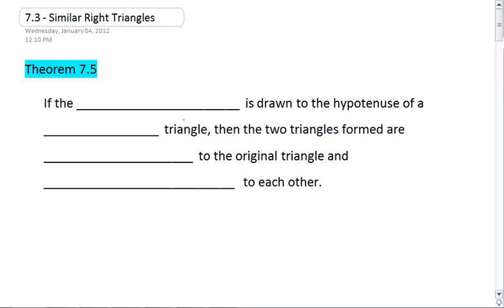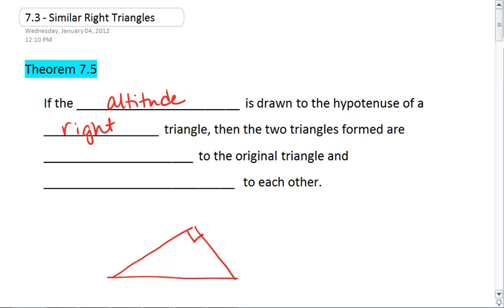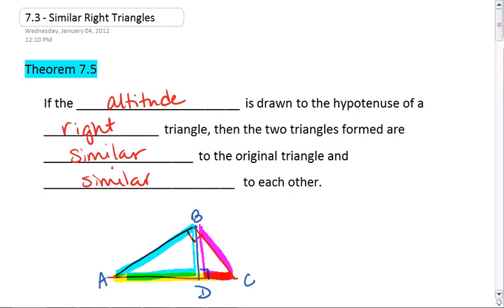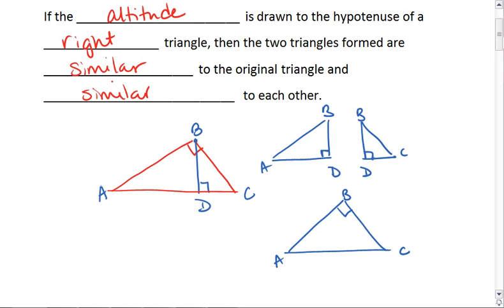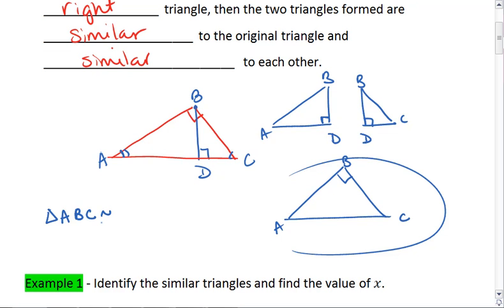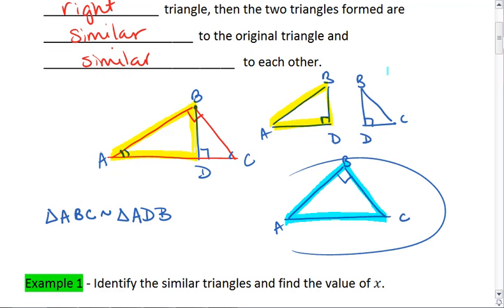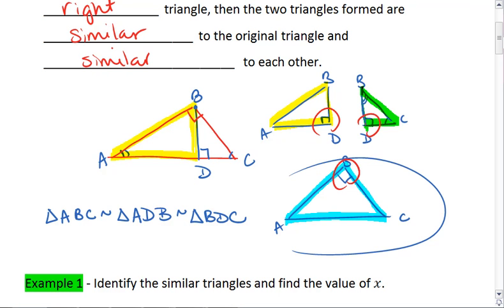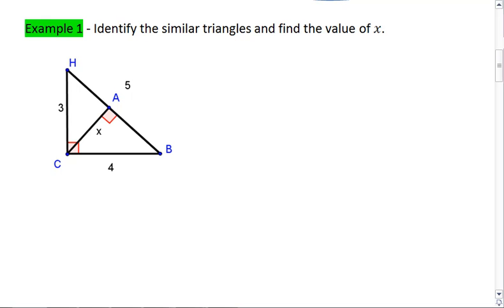Geo 7.3 (1 of 5) Similar Right Triangles.mp4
Similar right triangles.